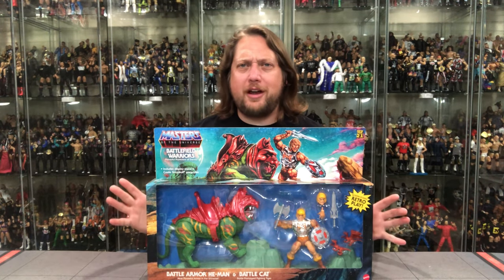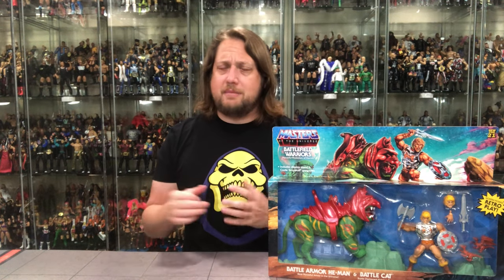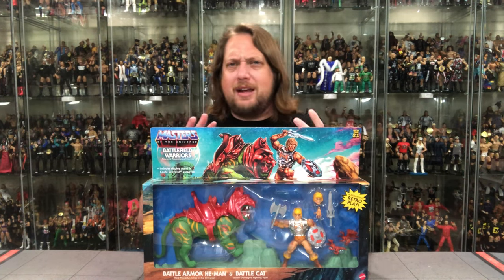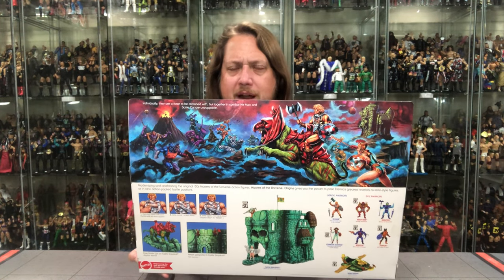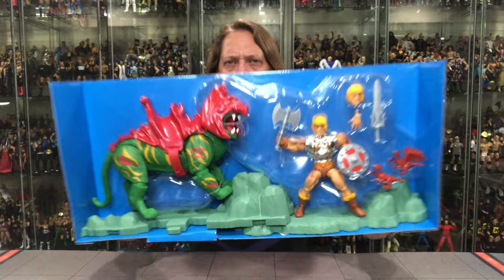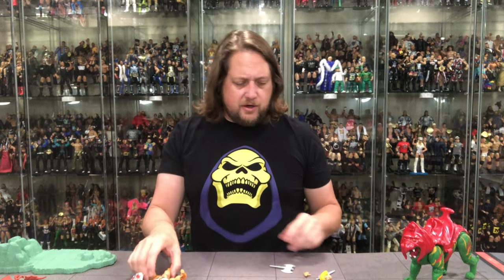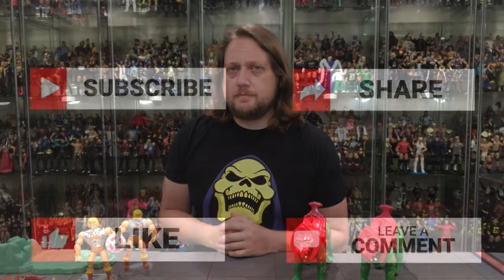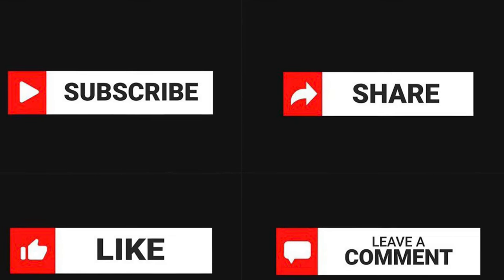Battlefield Warriors Exclusive He-Man/Battlecat Masters of the Universe Exclusive Unboxing & Review!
Battlefield Warriors Exclusive He-Man/Battlecat Masters of the Universe Exclusive Unboxing & Review! Target Exclusive